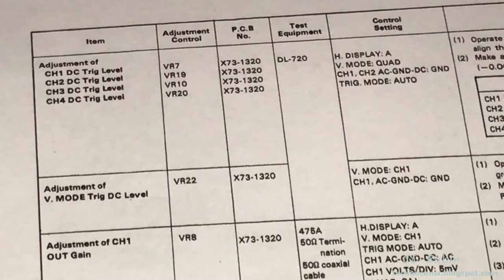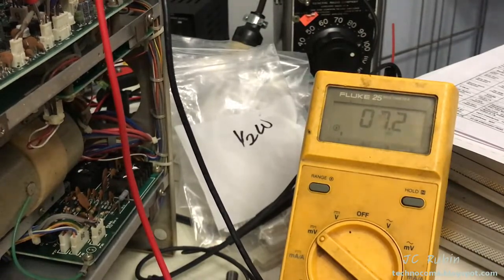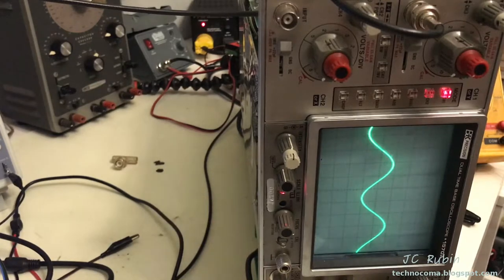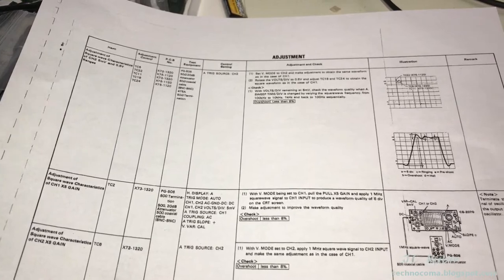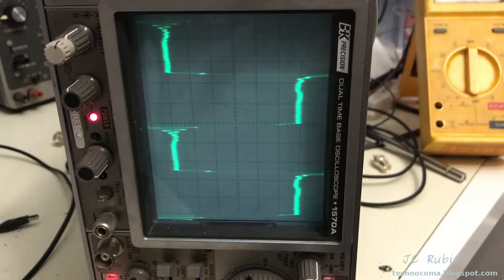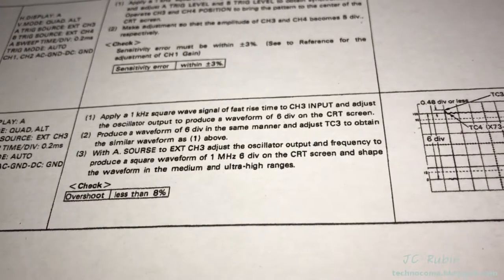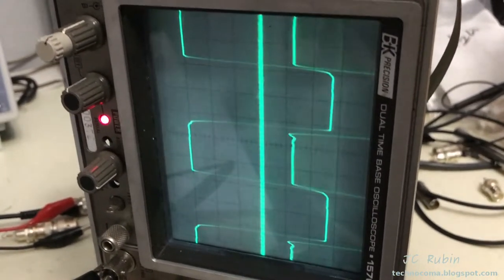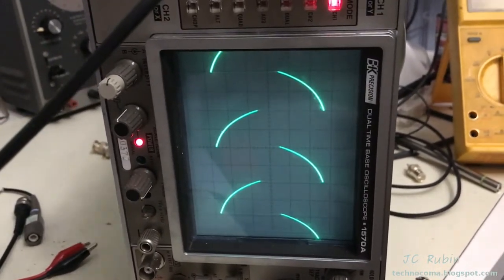BK Precision 1570A Oscilloscope Repair and Calibration Part 4 of 5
This series of videos documents the repair and calibration of the BK Precision 1570A which mostly had faults due to bad contacts.